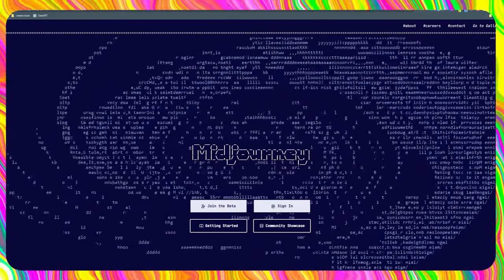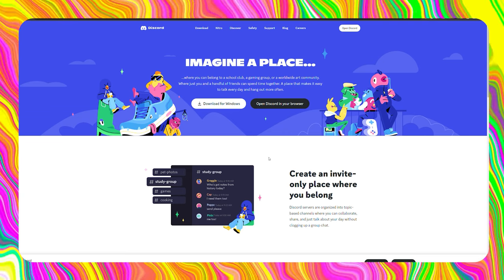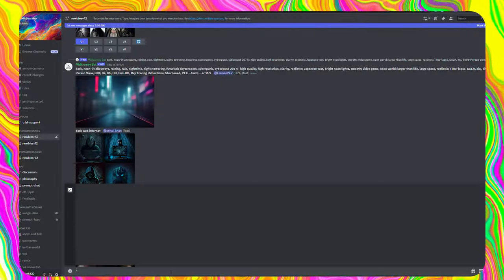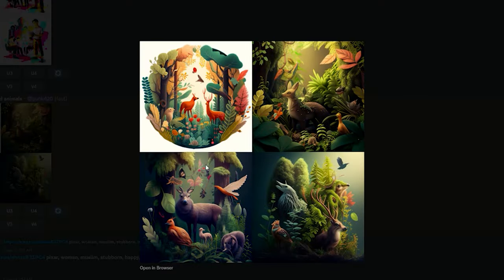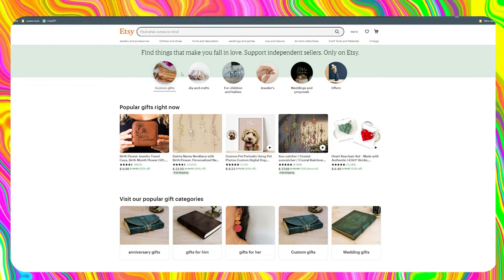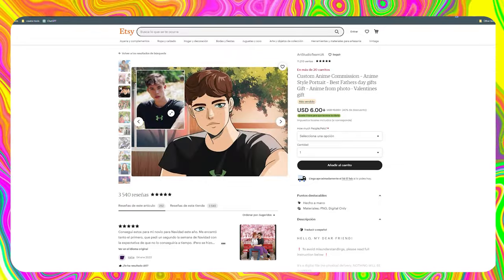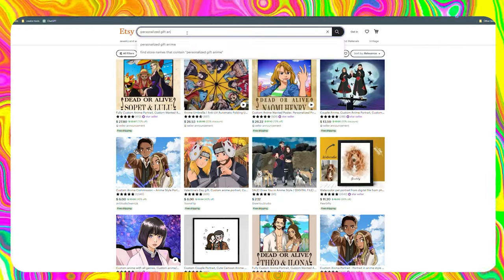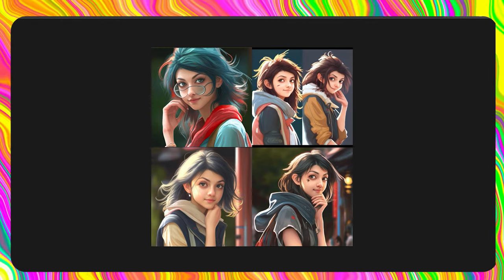This Is The Easiest Way To Make Money Online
Today i want to share with you. A Way to earn money that not much people are talking about. Make Sure to look this video till the end to find out.